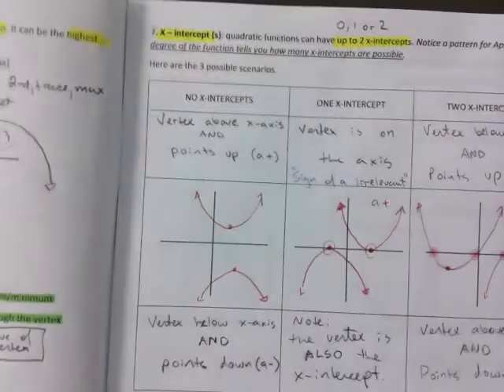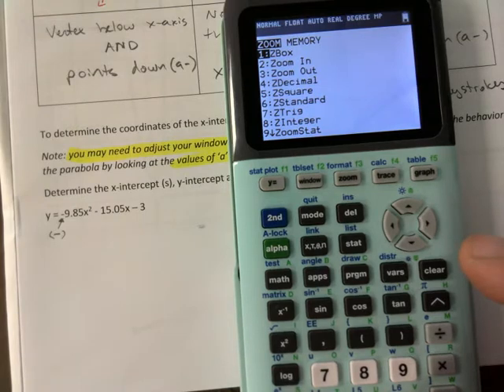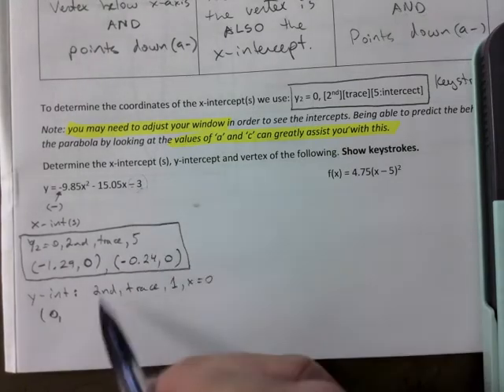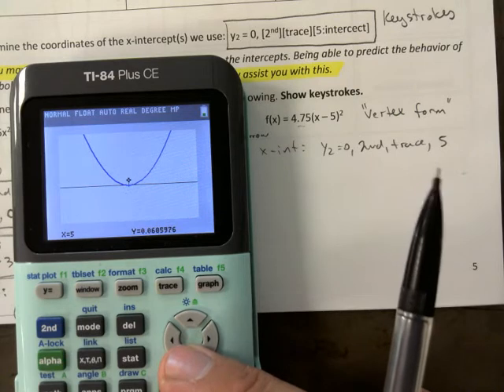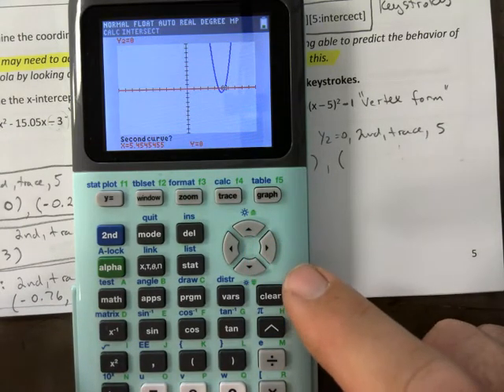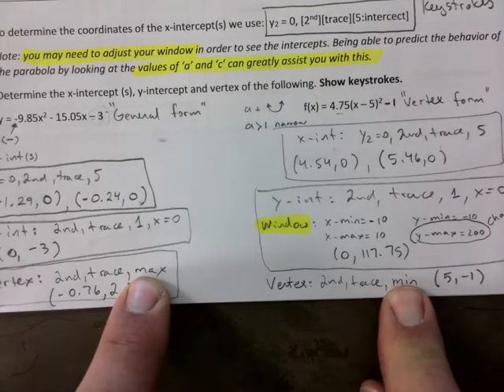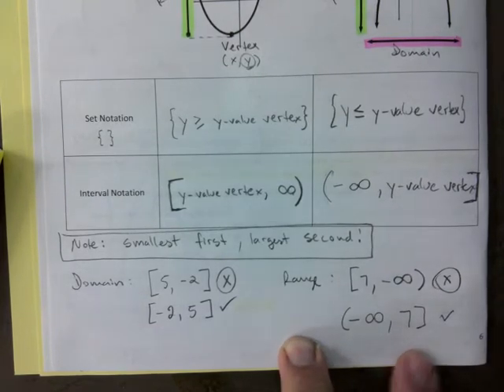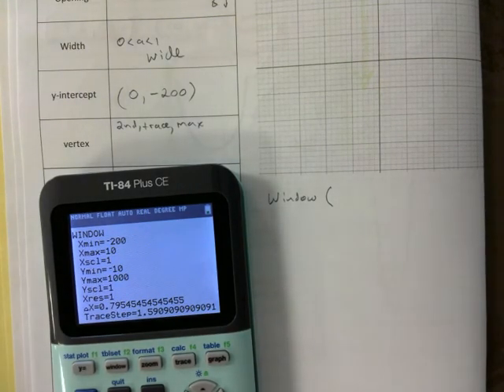APMR3S CH 7 QUADRATICS CHARACTERISTICS